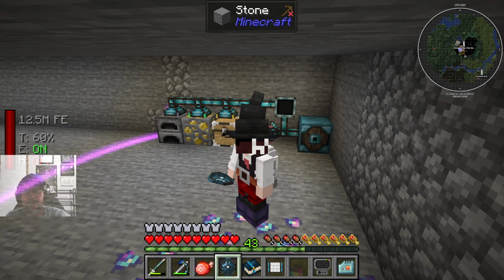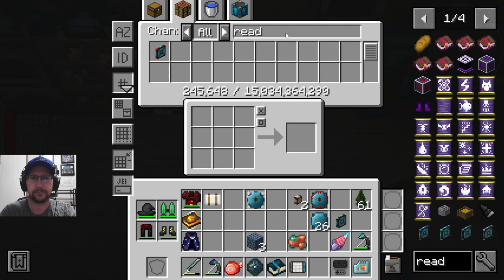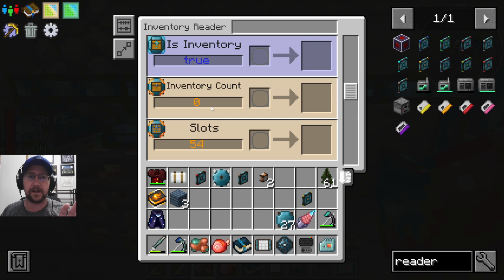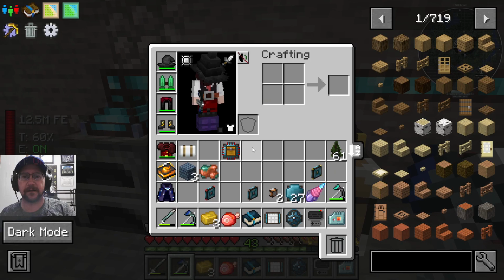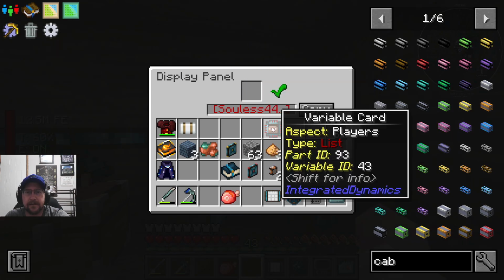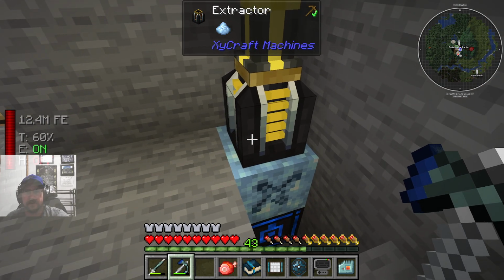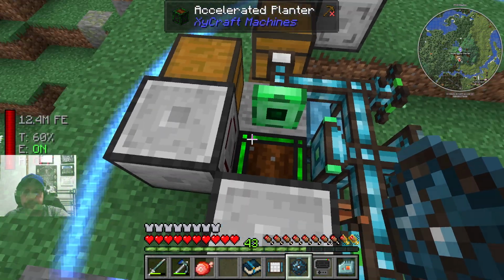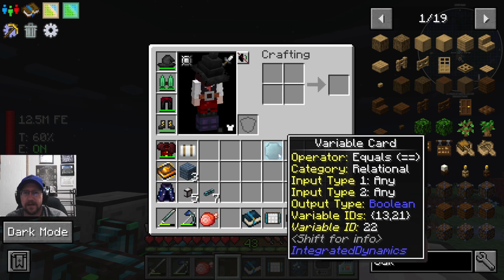All The Mods 10 Integrated Dynamics What is going ON?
Modded Minecraft All the Mods 10